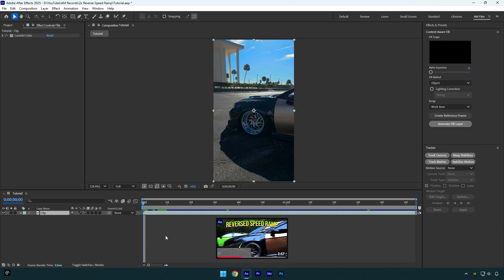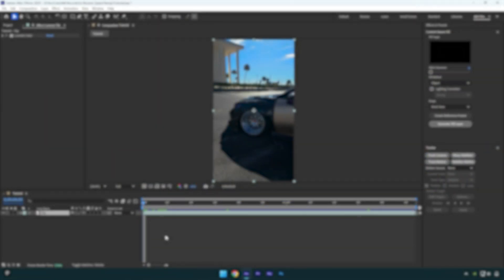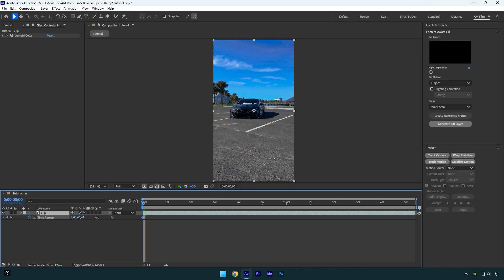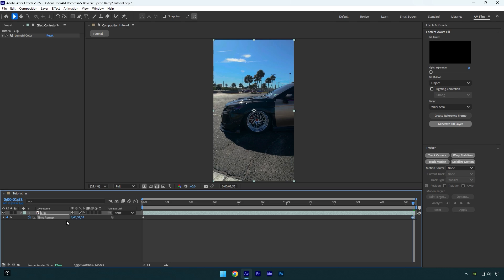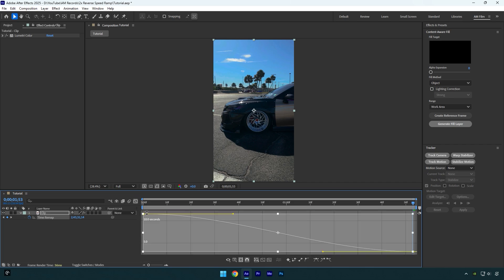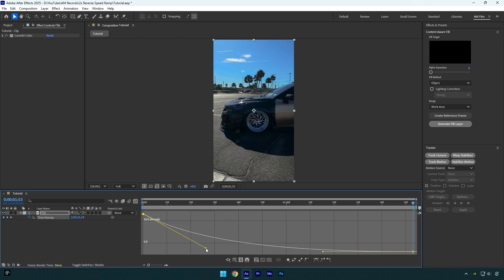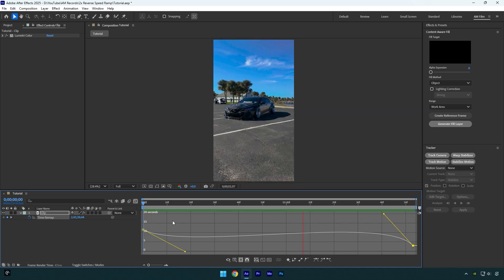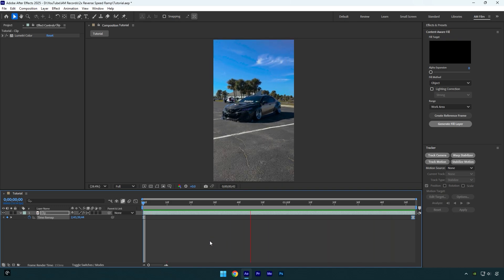2X Reverse Speed Ramp in After Effects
In this tutorial I will show you how to make double reversed speed ramp in Adobe After Effects

CPU: i7-14700K
GPU: RTX 4060 Ti 16GB
RAM: Kingston FURY Beast 32GB